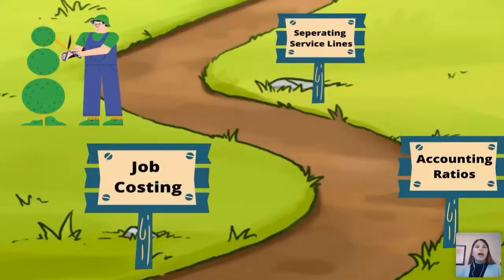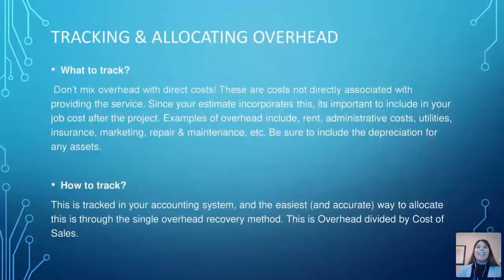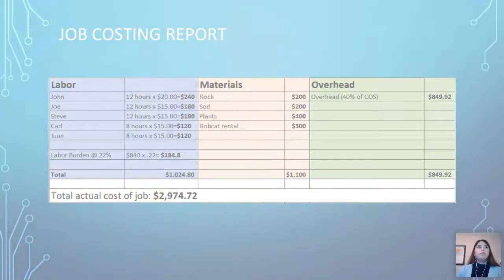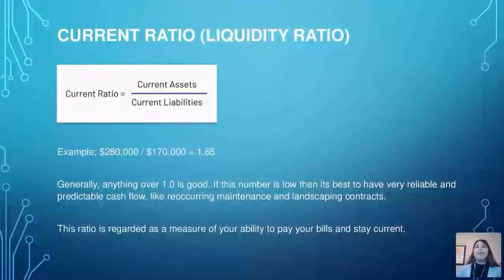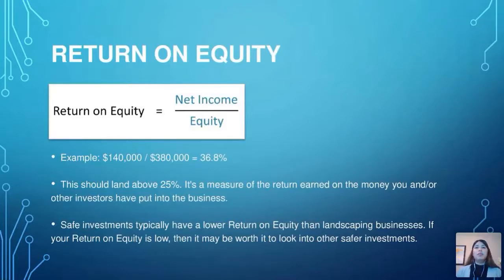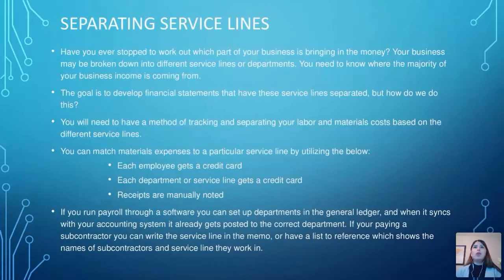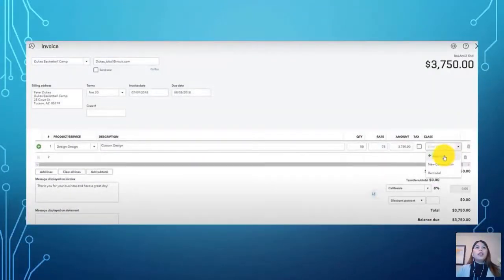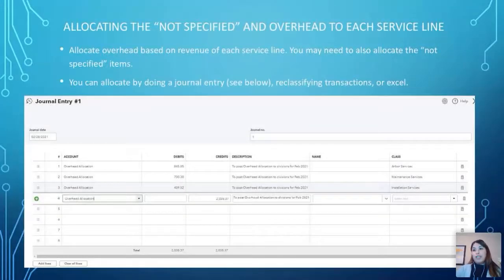Landscaping Accountant Webinar - Job costing, accounting ratios, and seperating service-lines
Join the thousands of landscaping business owners in our Facebook group